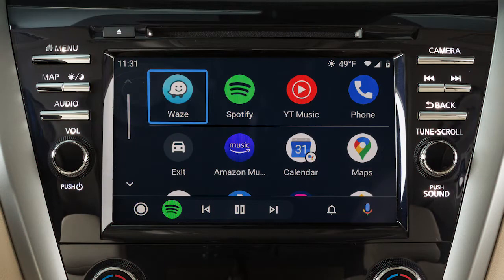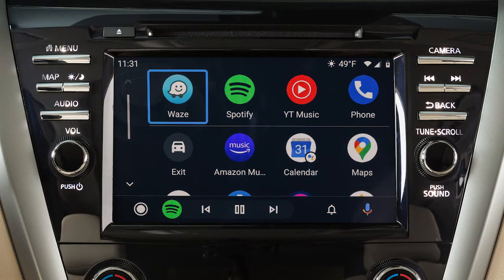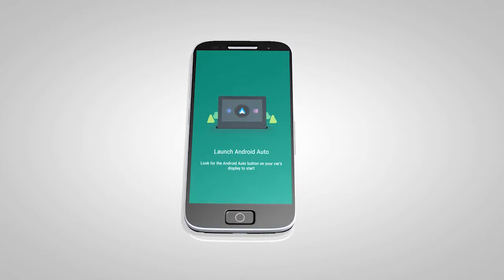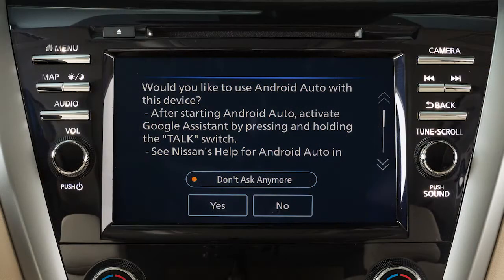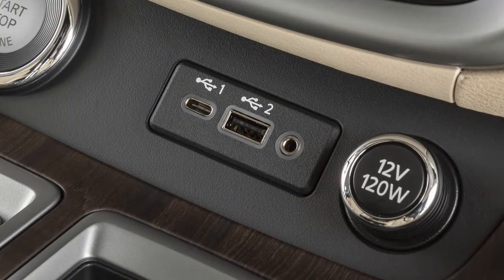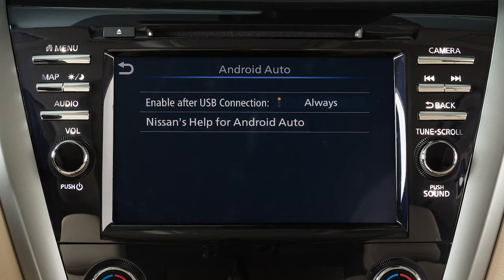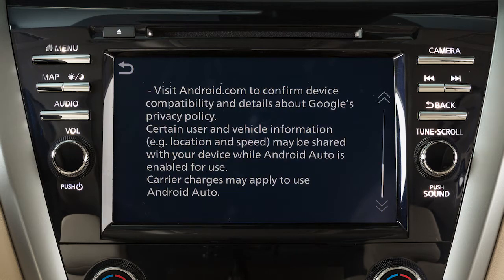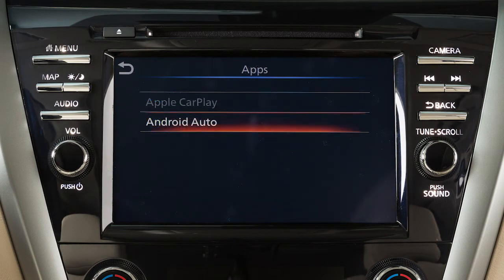2021 Nissan Murano - Android Auto™